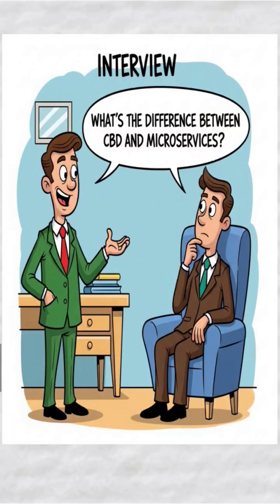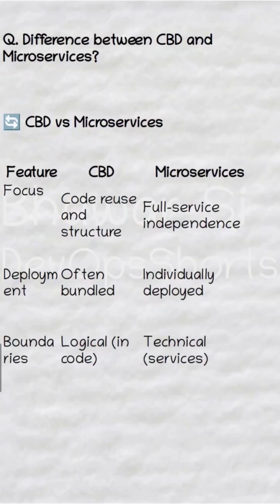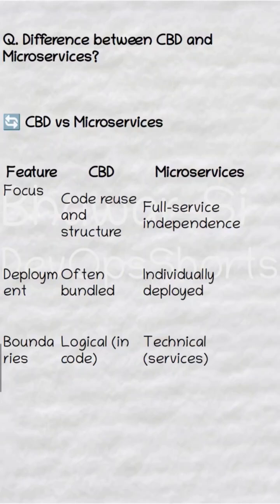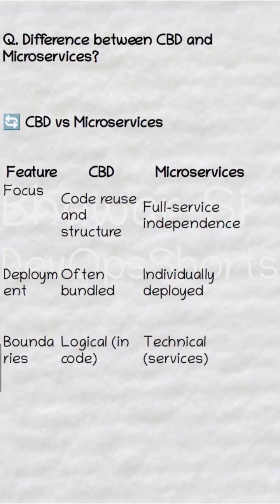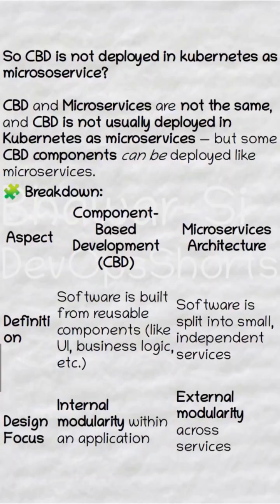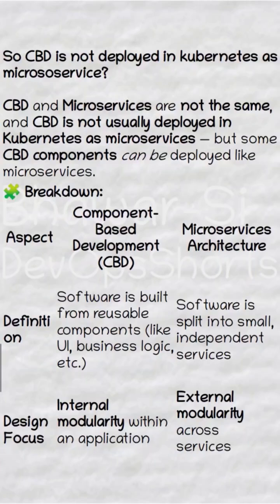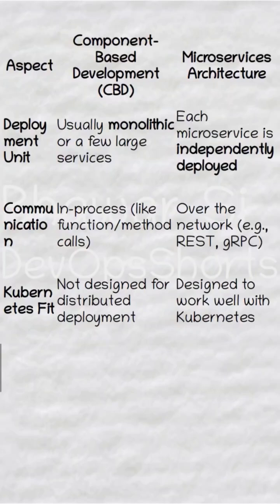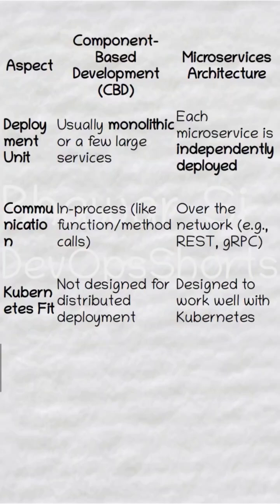CBD vs Microservices in DevOps — Explained Fast!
Both aim for modularity, but they differ in scale and independence:

✅ CBD = Build apps using reusable components
✅ Microservices = Build systems using independent services